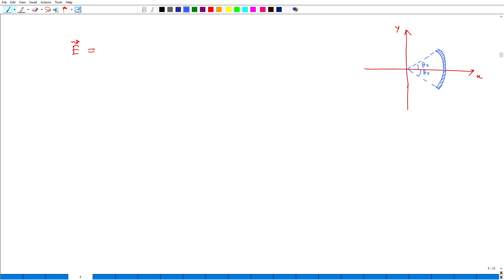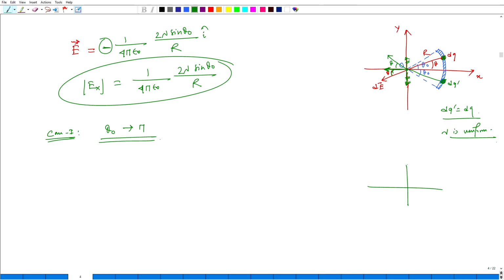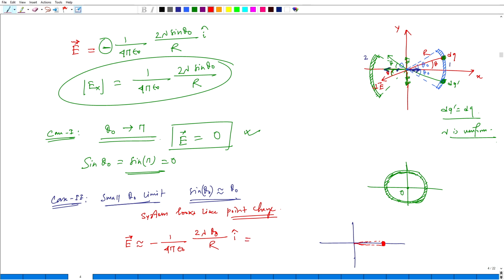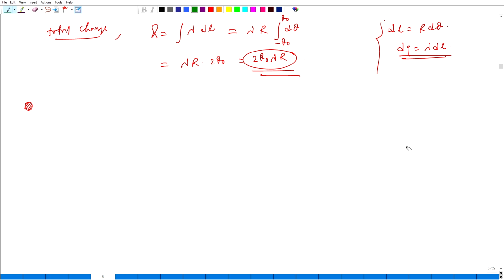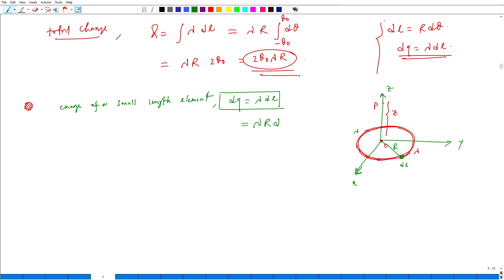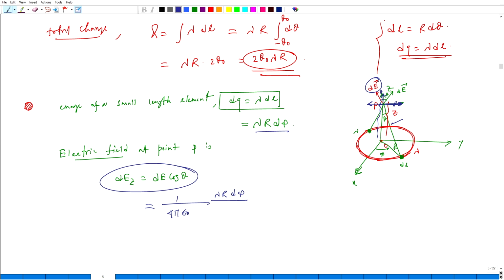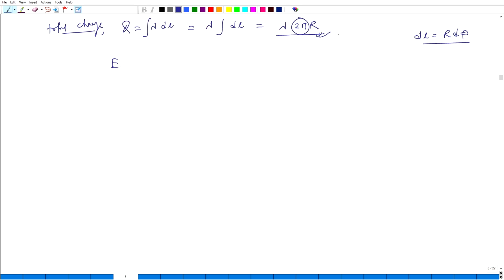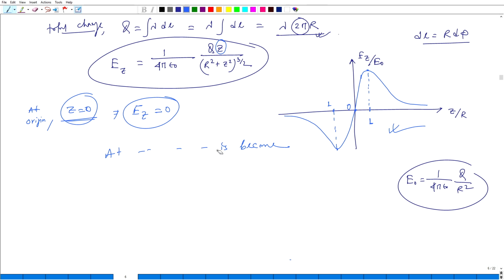Electric Field due to line charge Density Part 3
Subject: Physics
Programme Name: Electric Charges & Fields
Course Name: Medical

In this video, we have further explored the electric field due to line charge density.

📡 Key Features:
Syllabus-based Content